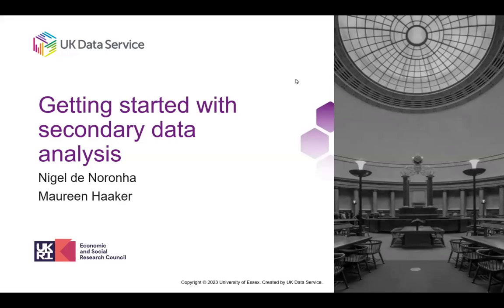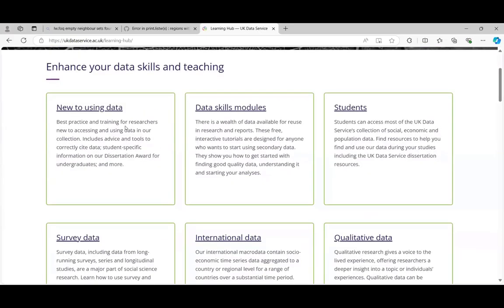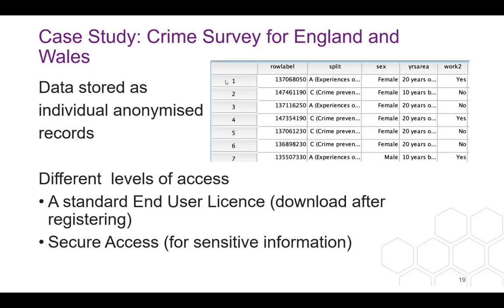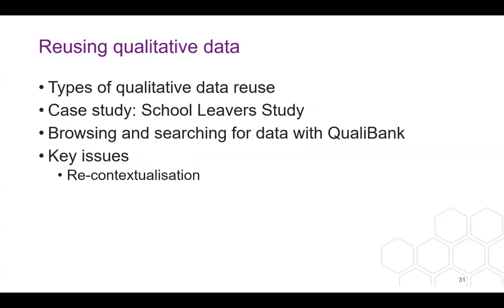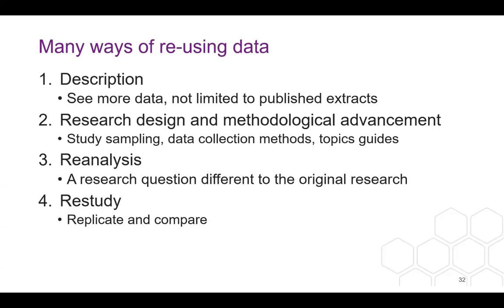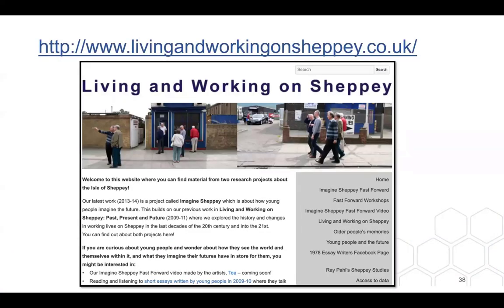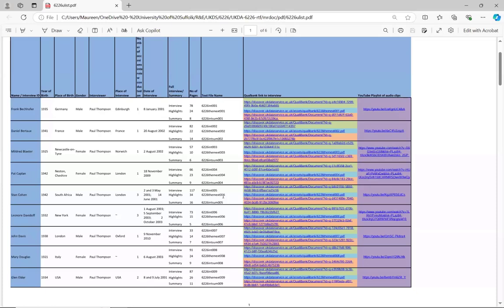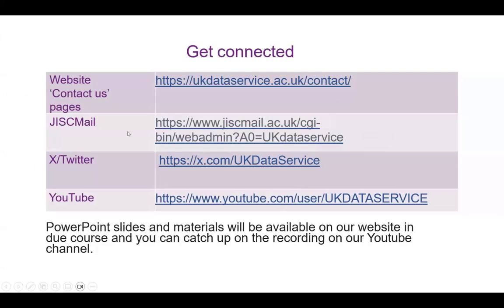Getting started with secondary analysis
Participants will learn about the key issues to consider when using secondary data analysis as a method. This introductory workshop will briefly cover the pros and cons of reusing data and the importance of learning about the origins of your data. Quantitative and qualitative secondary analysis will be discussed with examples and issues of context, sampling, plus ethics raised.

The session is more conceptual than many of our other workshops, which are more suited to those who want a more practical introduction to our data. The practical elements of the session will focus on exploring documentation and finding suitable data to support your research.

The free 90-minute workshop will consist of an interactive presentation followed by a live demonstration and a facilitated activity. There will be time at the end for questions and discussion.

Presenters: Nigel de Noronha and Maureen Haaker